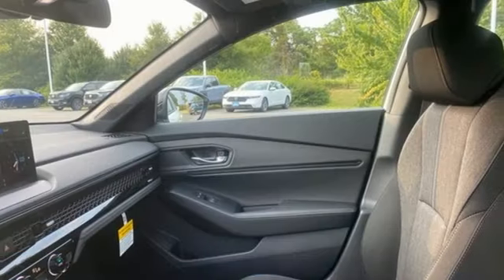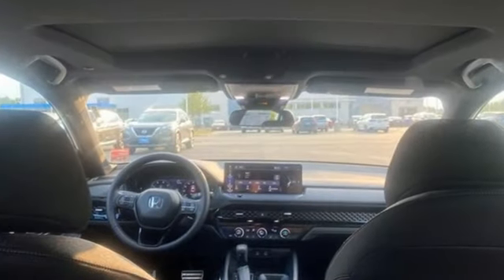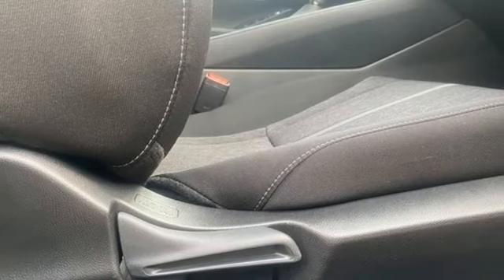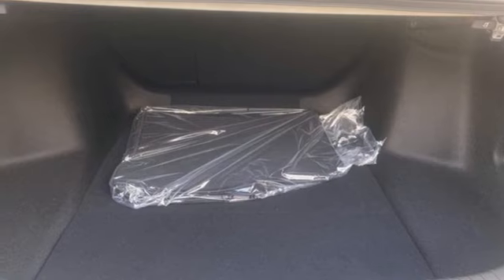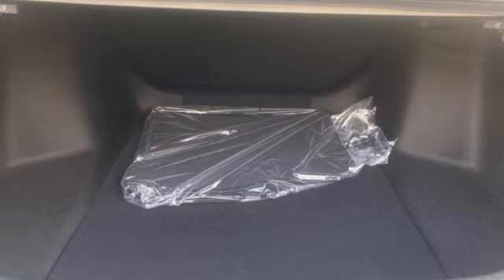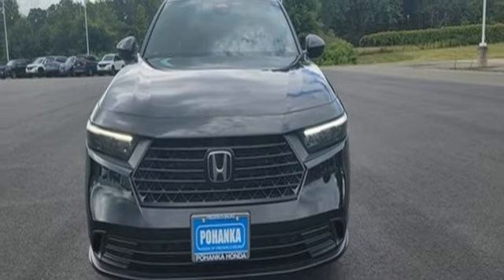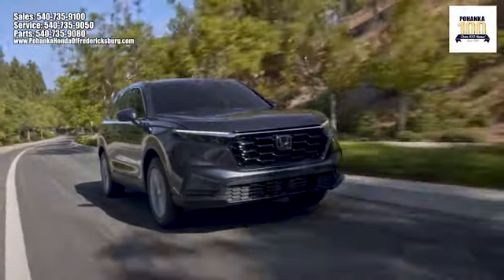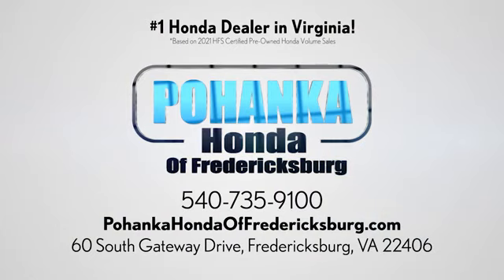New 2023 Honda Accord Hybrid Fredericksburg VA Richmond, VA FPA063918 - SOLD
Year: 2023
Make: Honda
Model: Accord Hybrid
Trim: Sport
Engine: 2.0L 16V DOHC
Transmission: eCVT
Color: Black
Interior: Black
Stock #: FPA063918
VIN: 1HGCY2F52PA063918
Crystal Black Pearl 2023 Honda Accord Hybrid Sport FWD eCVT 2.0L 16V DOHC 46/41 City/Highway MPGbrbrbrWe make every effort to provide accurate information but please verify options and price with management before purchasing. All vehicles are subject to prior sale. All financing is subject to approved credit. Dealer installed options are additional. Stock photo colors, options and trim levels may vary. Not responsible for typographical errors. Published prices subject to change without notice to correct errors and omissions or in the event of inventory fluctuations. Vehicle offers/prices & internet price quotes valid for 48 hours from initial posting date, subject to change by dealer/manufacturer without notice. Vehicles may be in transit to dealer. Vehicle photos may not match exact vehicle. Please call to confirm availability status. All prices exclude taxes, title, license, and dealer processing fee of $989.00. NHTSA Government 5-Star Safety Ratings are part of the U.S. Department of Transportationa€TMs New Car Assessment Program Model tested with standard side airbags (SAB). **Based on model year EPA mileage ratings. Use for comparison purposes only. Your mileage will vary depending on driving conditions, how you drive and maintain your vehicle, battery pack age/condition, and other factorS.

Address:
60 South Gateway Drive